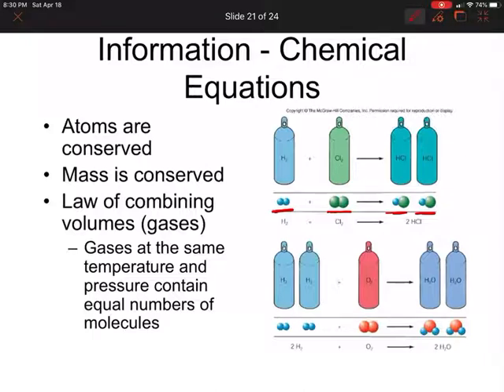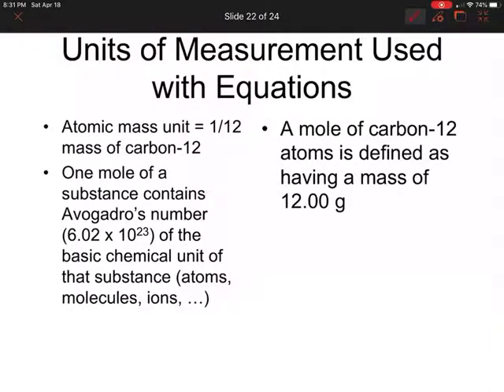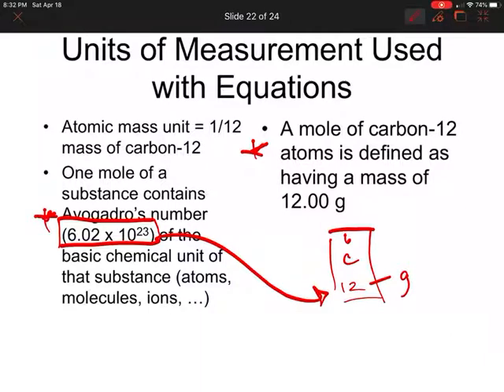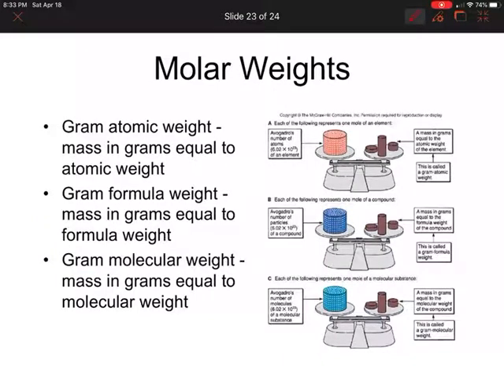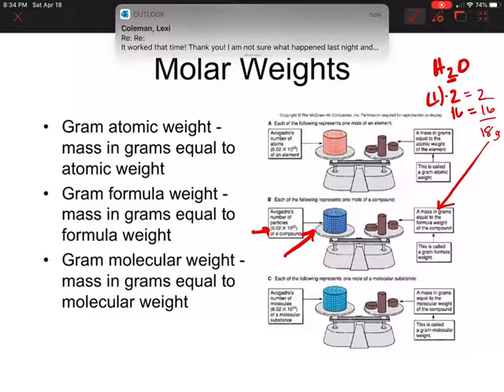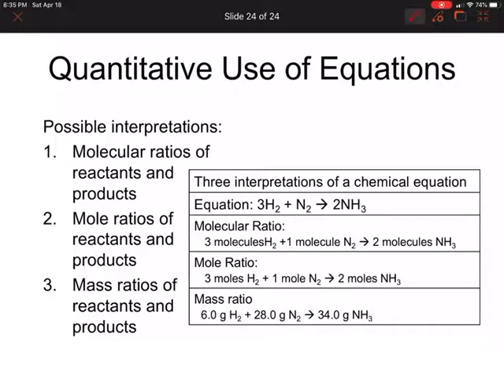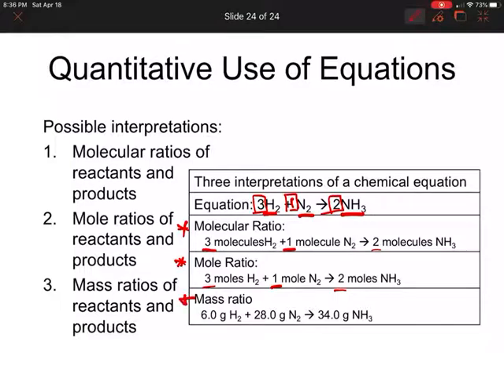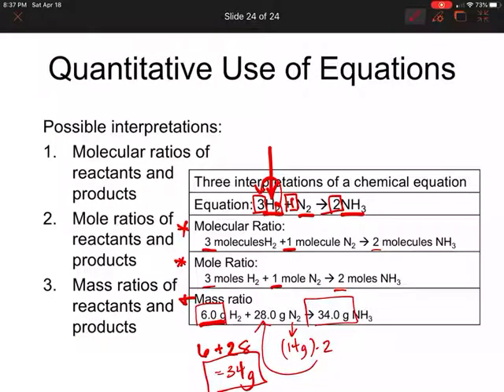Ch 10 part 4